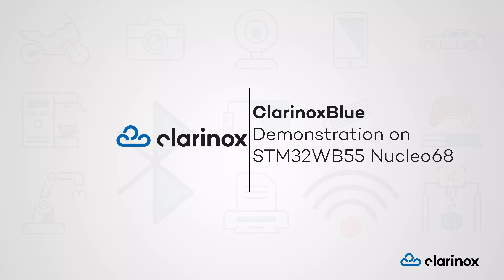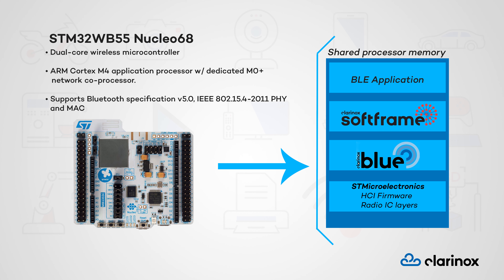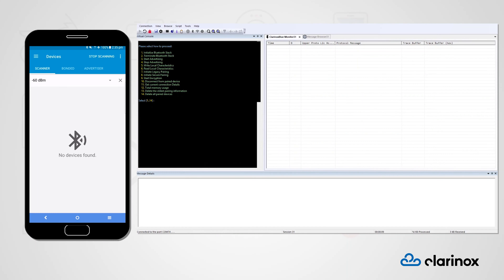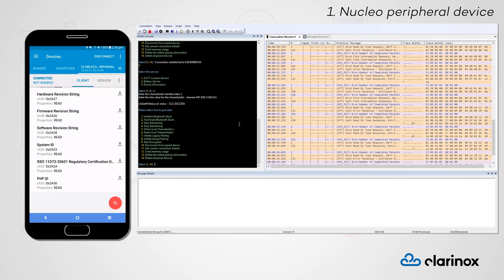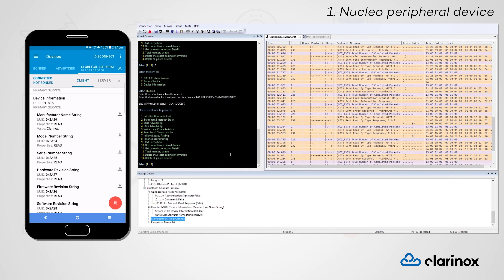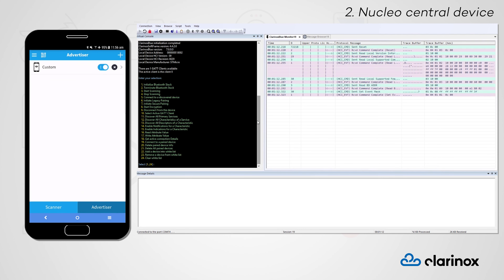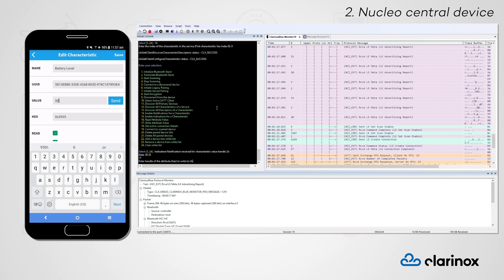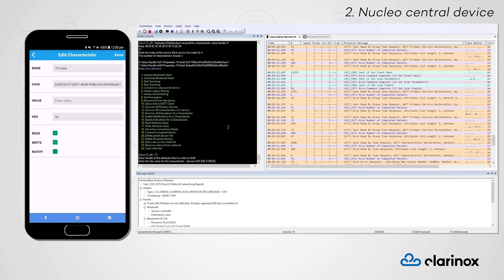ClarinoxBlue demonstration on STM32WB55 Nucleo68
In this video we will be demonstrating how to use the ClarinoxBlue stack and Bluetooth Low Energy application with STMicroelectronics’ STM32WB55 Nucleo68 development board.
  We will be running the Nucleo68 development board in separate peripheral and central configurations, using a smartphone to act in the reverse role for each configuration.  We will also be using the Clarinox ClariFi debugger, via UART serial communication, to configure the Nucleo68 in our BLE application and monitor all HCI events and ACL data packets.